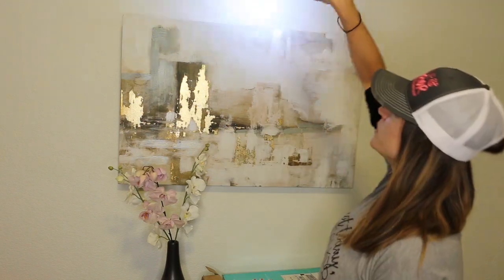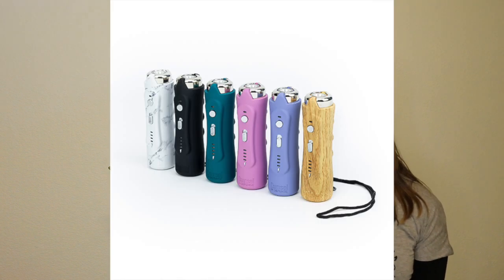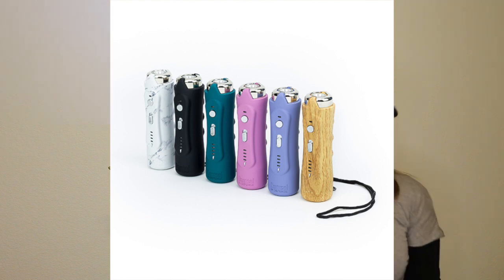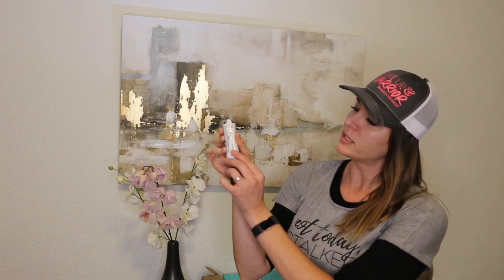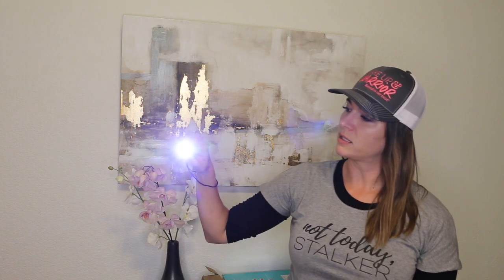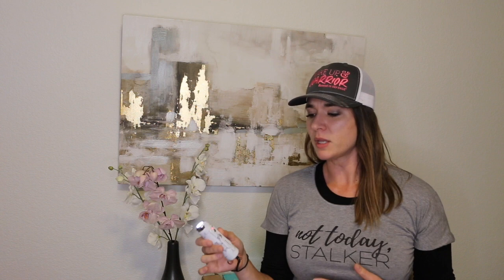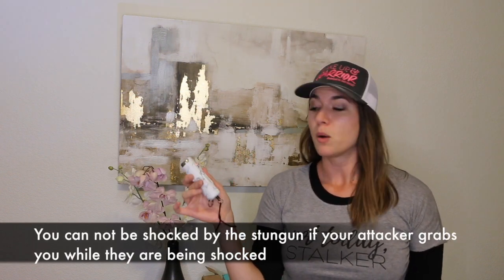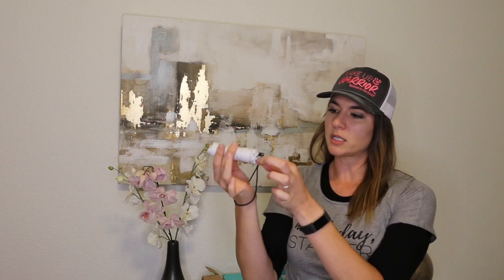Stun Guns: The Little Ringer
Hi! I'm Natalie and let's talk about the Little Ringer stun gun from Damsel in Defense!

Have a great week and stay safe out there!

Go here to purchase and see what we are all about: :-)